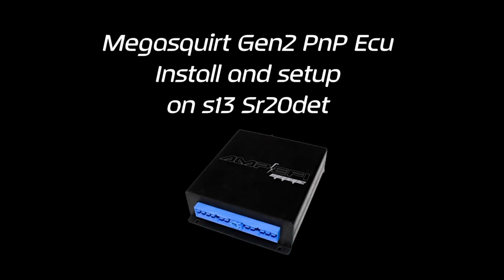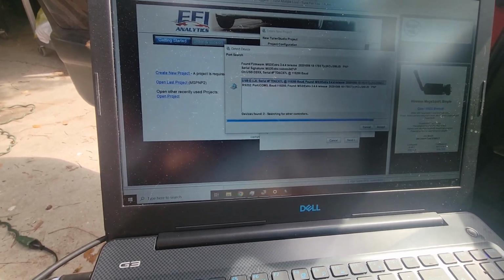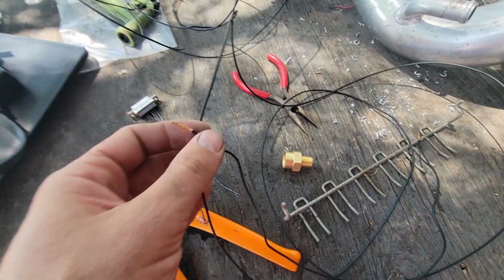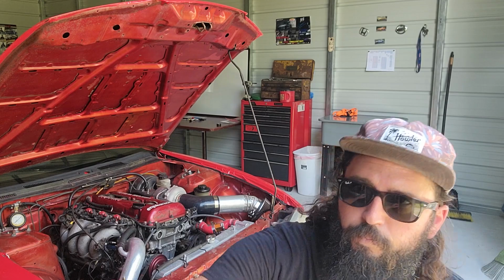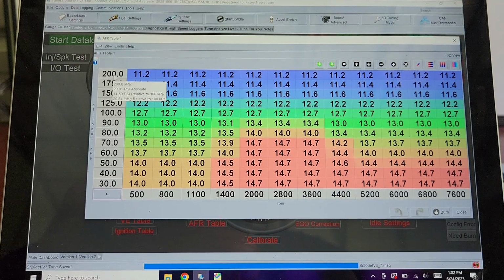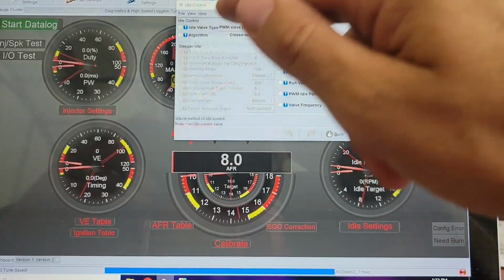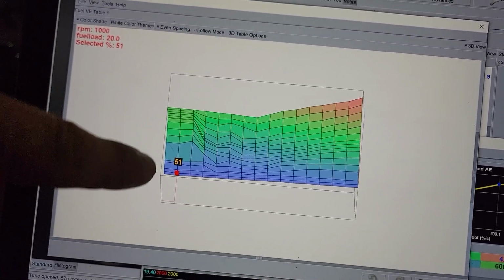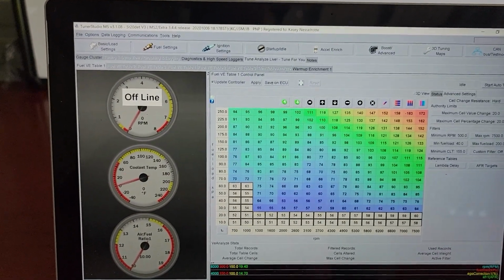Part 16: Megasquirt Gen2 PnP ECU Install and Tuning - Drift Car Revival! S14 Sr20det 240sx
On today's (very long) episode I run through the entire process of installing and setting up a megasquirt Plug and play gene ECU on an s13 sr20DET.

The video is long but for anybody looking to do this themselves I felt it was necessary to present all the information and thinking of my process.

I am by no means a professional tuner, as you'll see in the video, but the car is running great, I learned a ton,  I'm still learning, and this is the condensed collection of knowledge I have gathered during this process.

Any questions hit me up when I'd be happy to help.